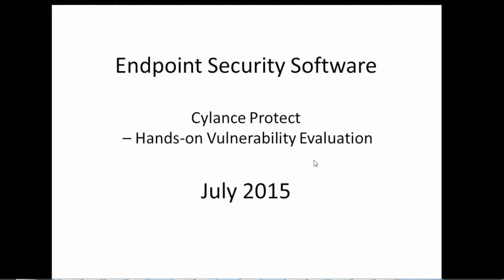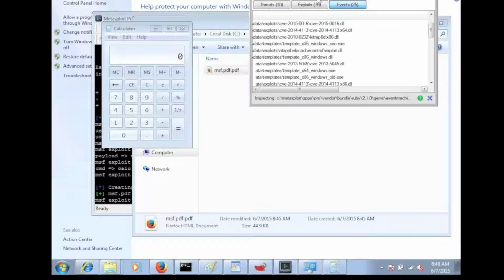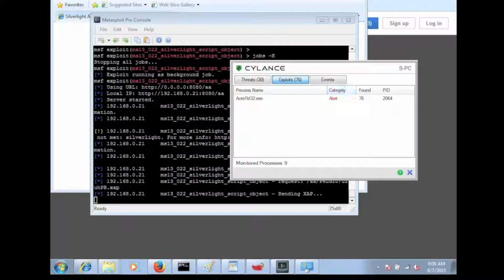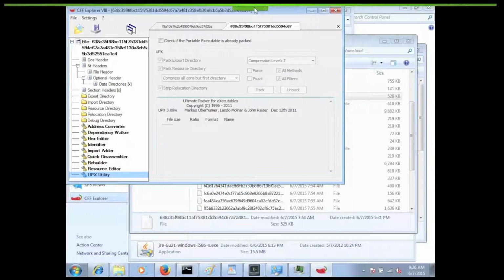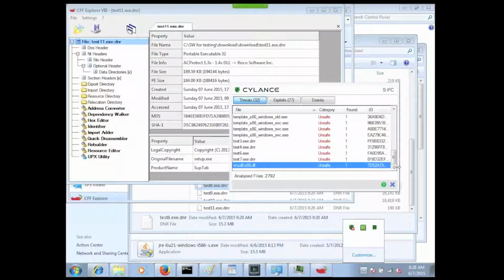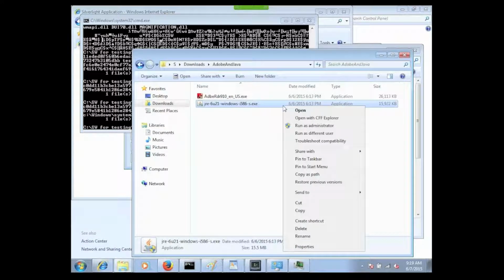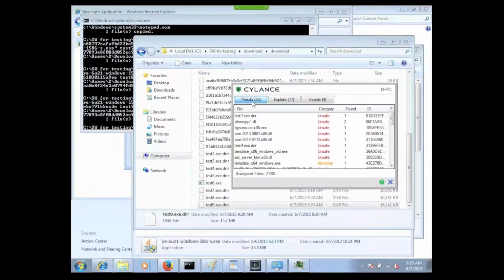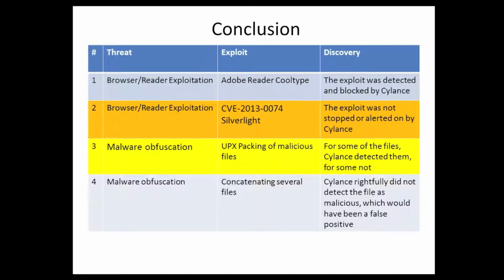Cylance Video Final v4